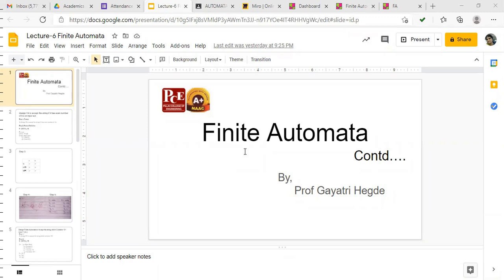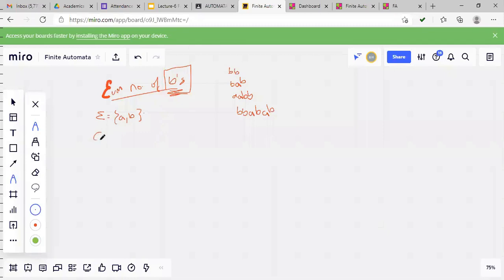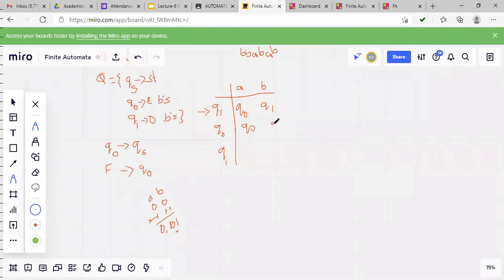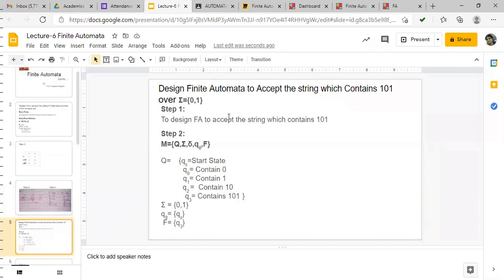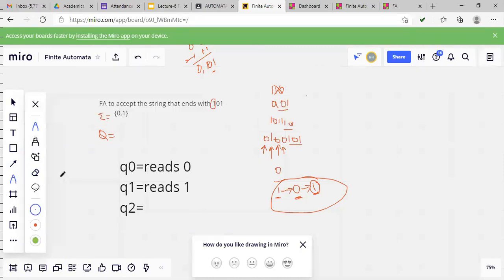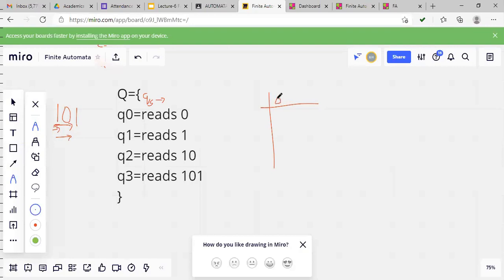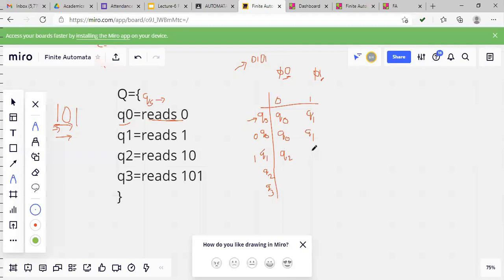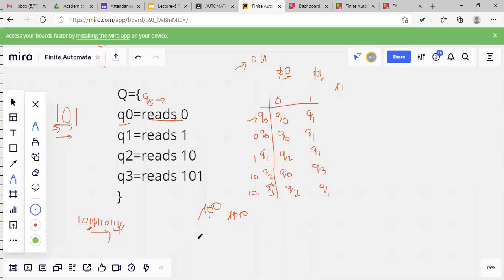Automata Theory(AT/TCS)-Lecture 6 Finite Automata